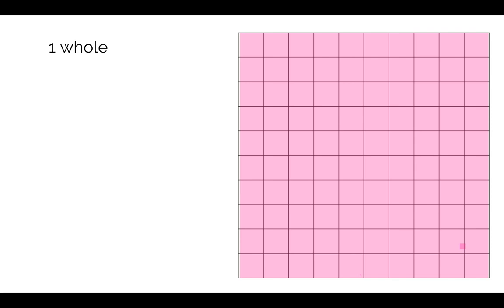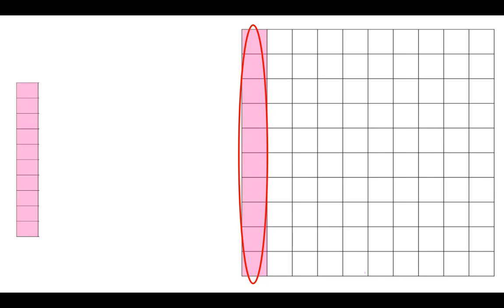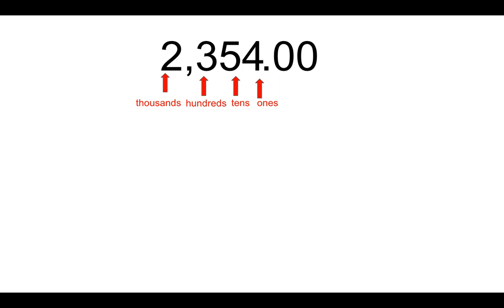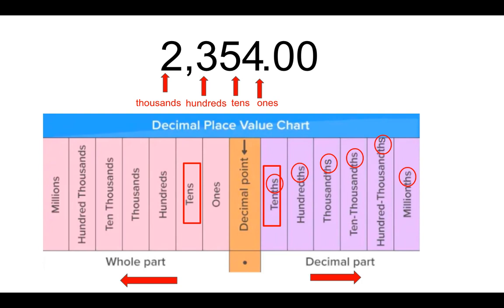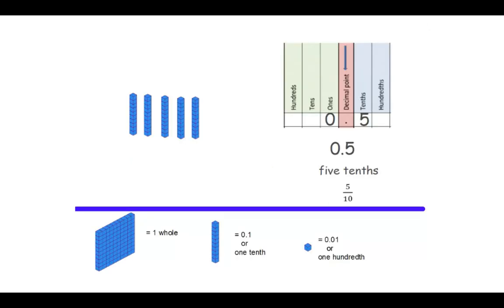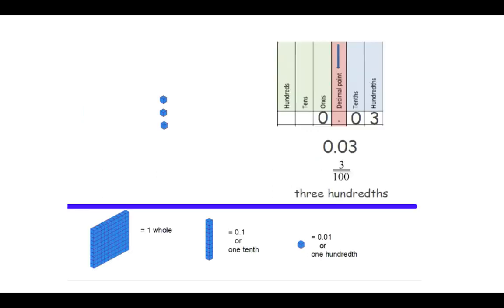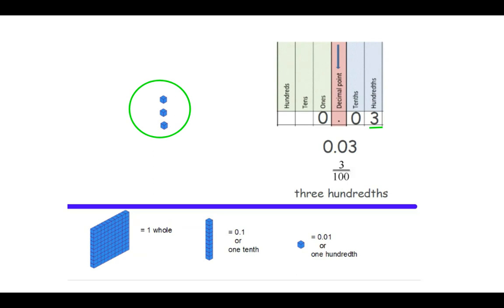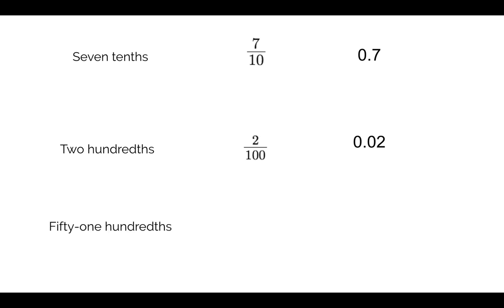Intro to Decimal Notation